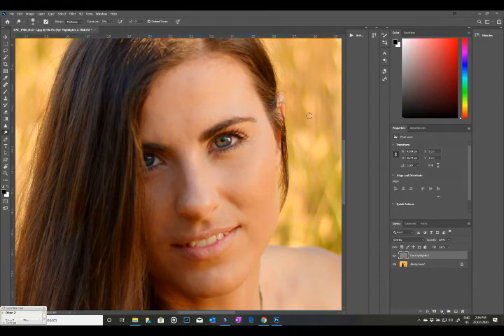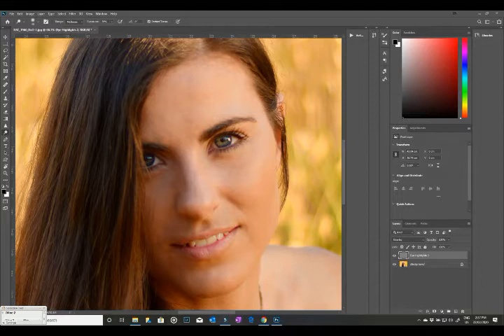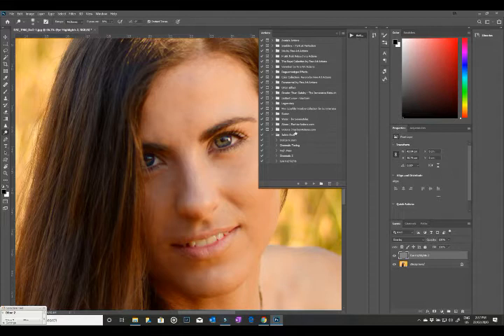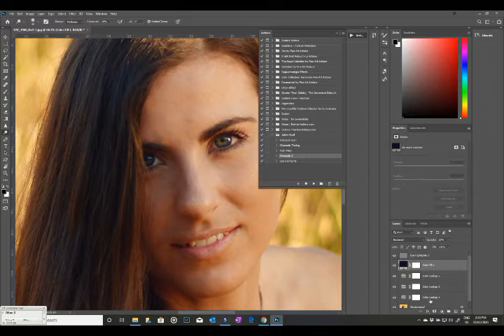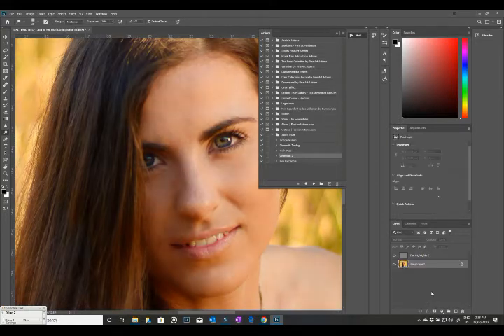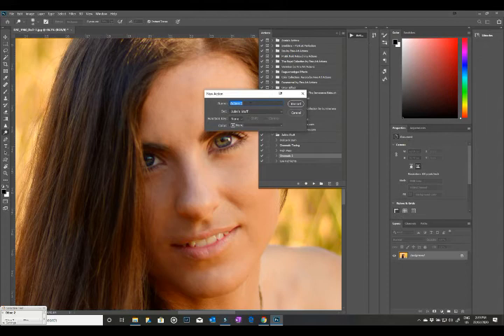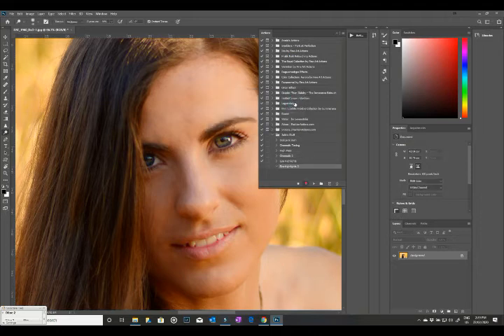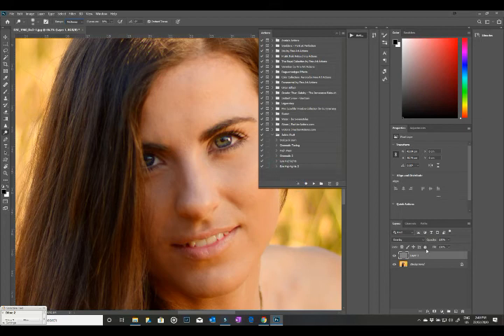Sunday Snippet Using and creating Actions in Photoshop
Do you use Actions in Photoshop? Do you know what they are, how to use them or how to create your own? I will go over the basics in this week's Sunday Snippet